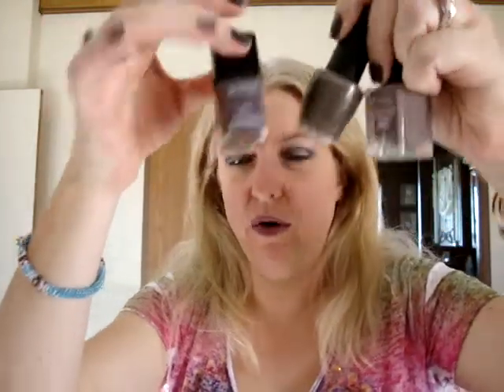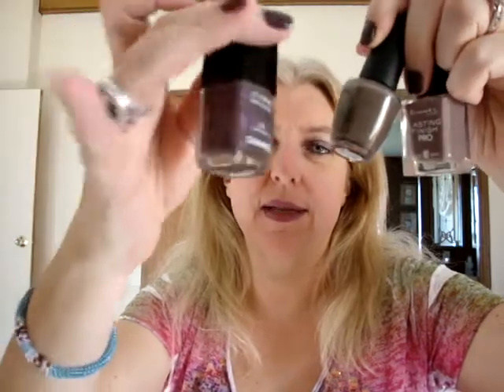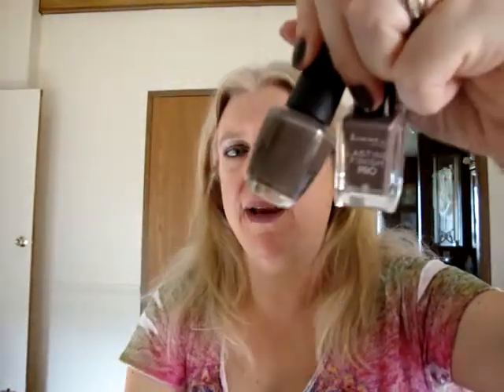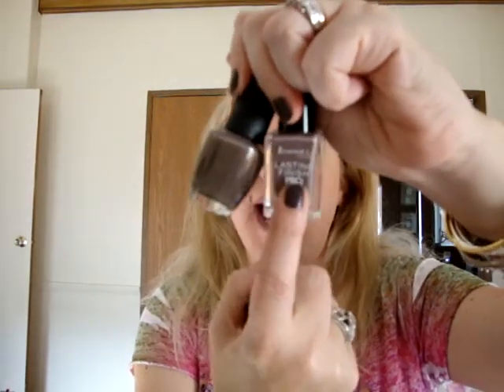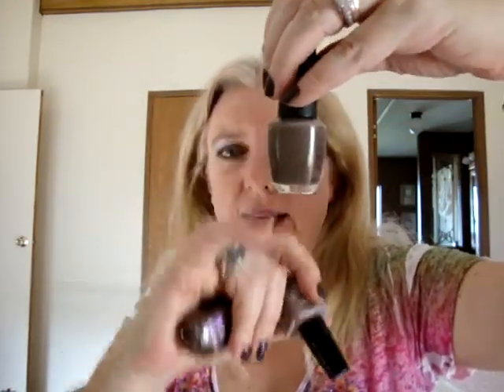SEPTEMBER FAVORITES 2010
Eyeshadows I'm wearing :
On Eyelids: MAC Parfait Amour
In Crease: MAC Top Hat
Highlight: White Frost

Shirt is from Forever 21
Watch is Style & Co. from Macy's
Bracelets: some are OLD, some are from Walmart (bangles) and blue one is from the gift shop at the Native American museum at Foxwoods Casino
Peace sign ring is from Target
All other products worn are mentioned in the video as favorites